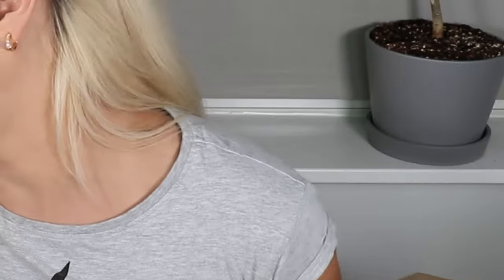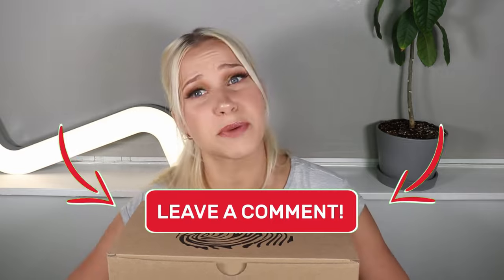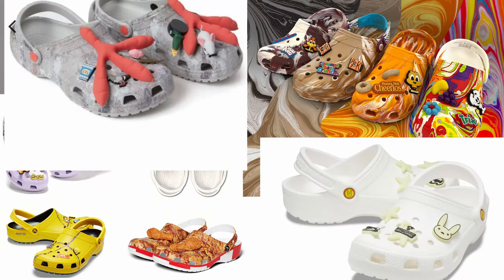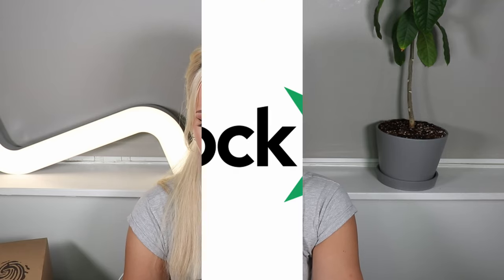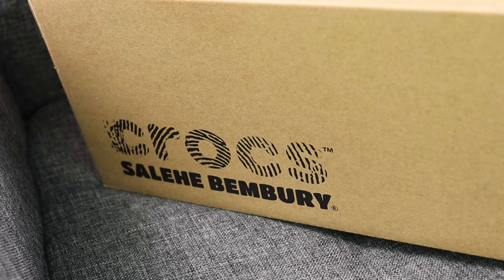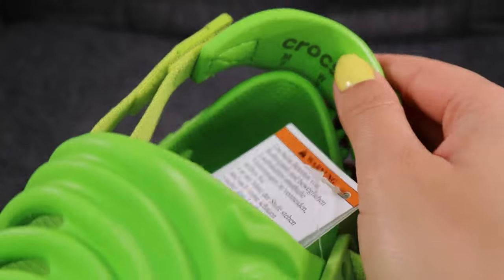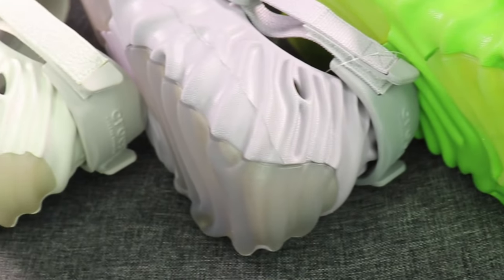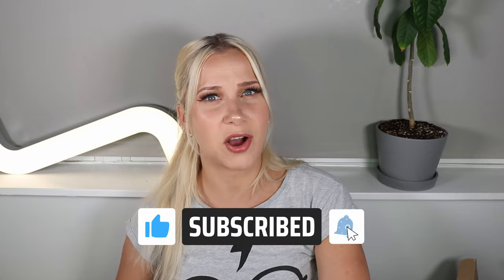All three Salehe Bembury POLLEX CROCS (STRATUS, CROCODILE, URCHIN) Comparison and Review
I'm reviewing and comparing all three Salehe Bembury POLLEX CROCS (STRATUS, CROCODILE, URCHIN) in today's video. This video has a detailed look and review of Salehe Bembury POLLEX CROCS (STRATUS, CROCODILE, URCHIN). On May 24th Crocs released a collaboration with Salehe Bembury POLLEX CROCS in three colorways: STRATUS, CROCODILE, and URCHIN.

The Crocs Pollex Clog Salehe Bembury (STRATUS, CROCODILE, URCHIN) arrives in White, light purple, and bright green colors.  exo-skeletal look with melodramatic, fingerprint-like indented ridges throughout its foam structure. While there aren't as many ventilation gaps in this design compared to traditional Crocs Clogs, the remaining holes are encountered on high-heat areas of the foot for boosted breathability. A removable canvas strap at the ankle delivers wearers with the possibility of a more snug fit.
 In this video, I talk about Salehe Bembury POLLEX CROCS (STRATUS, CROCODILE, URCHIN) details, reseller prices, and the future. Last season Crocs grew its popularity and gained a lot of demand!

The Crocs Pollex Clog Salehe Bembury Stratus, Crocodile, Urchin was released in May of 2022 and retailed for $85.

 ✔ S N A P C H A T: auryteae
✔ I N S T A G R A M: ari_lifegram

I have a passion for all things beauty & fashion.  I do different kinds of unboxings and reviews (makeup, sneakers, clothing),  first impressions videos, popular sneakers reviews, high-end and drugstore makeup videos, fitness routines, and so much more fun and random things - exactly like me!  Hope to see you around my channel :)

BEAUTY / STREET FASHION / LIFESTYLE